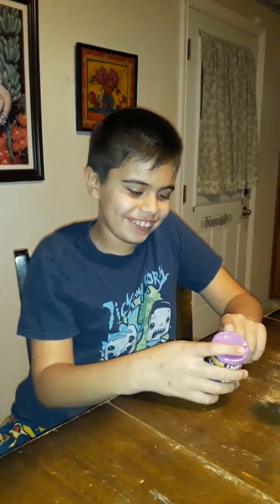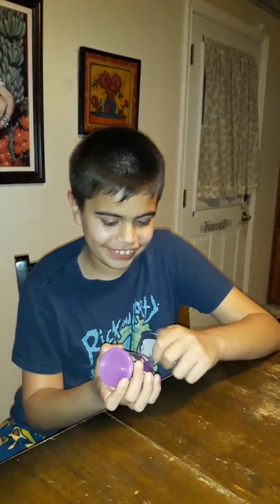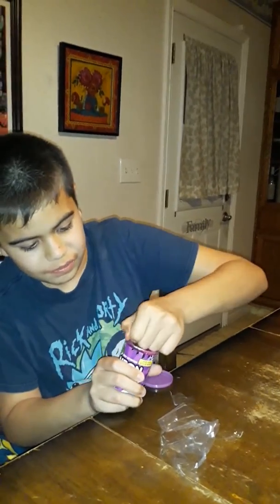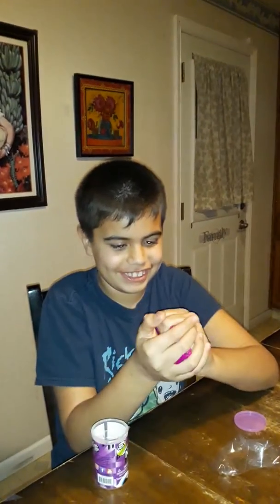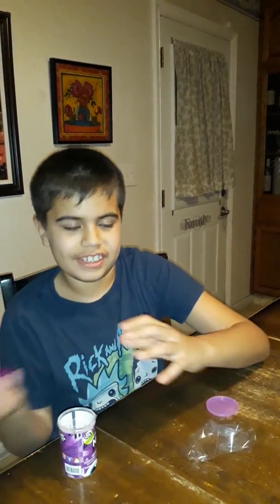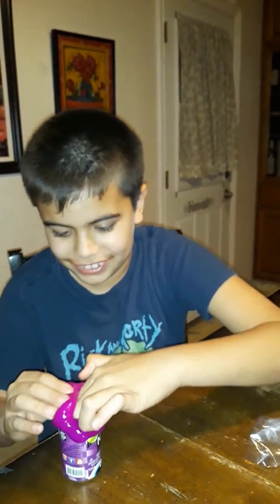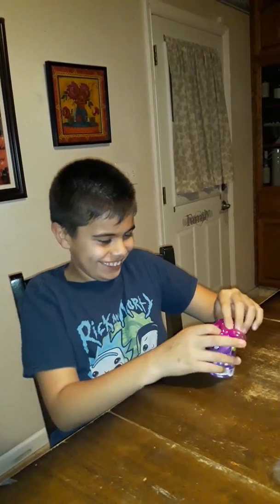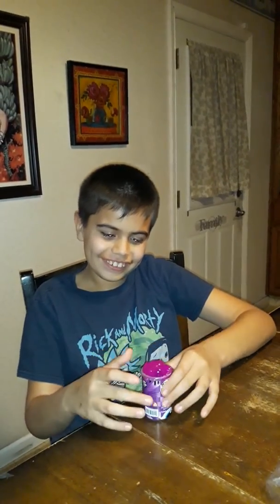Julio reviews slime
Julio opening a purple glossy slime from Walmart